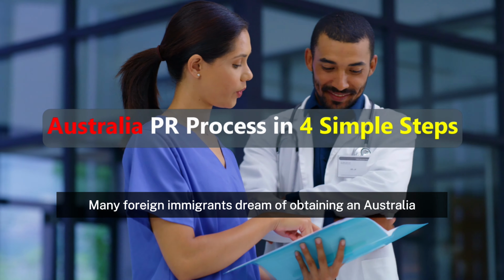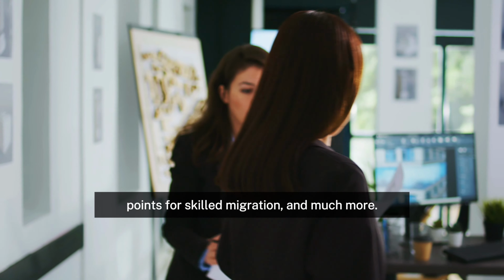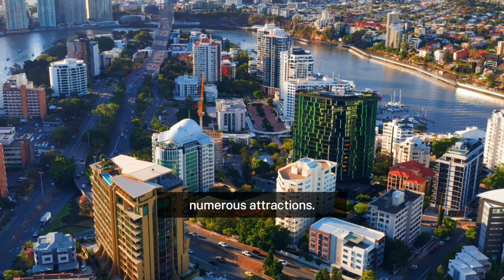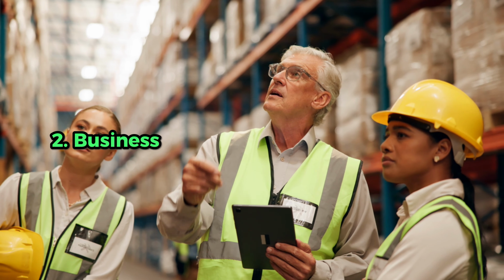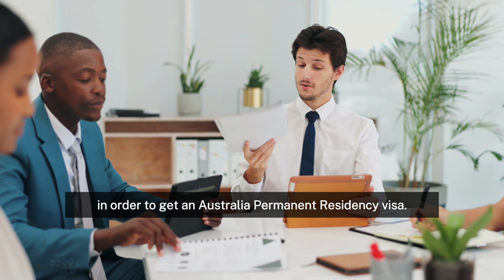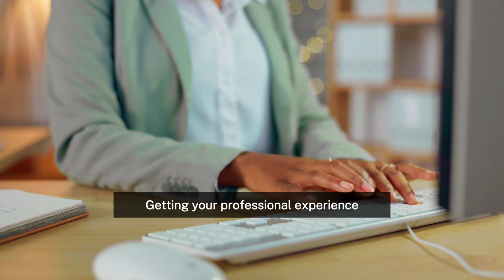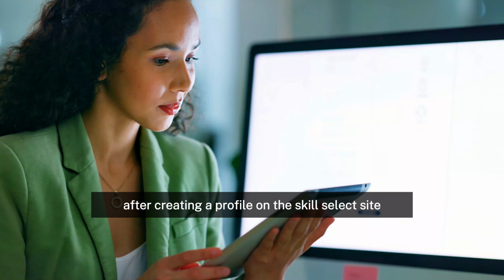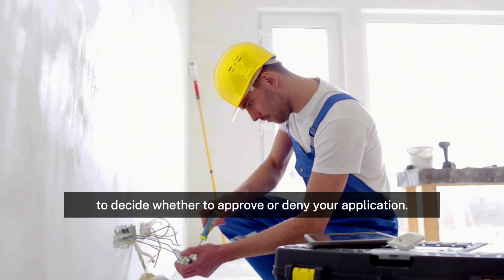Australia PR Process in 4 Simple Steps: Easy Guide for 2024-25 | Australia Visa Update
Many foreign immigrants dream of obtaining an Australia Permanent Residency Visa since the country provides limitless benefits to migrants who are eager to contribute their knowledge and abilities to Australia. If you want to immigrate to Australia as a skilled professional, you must prepare your application by fully understanding the Australian Permanent Residency Process. The Australian government's immigration policies are designed to attract qualified workers who possess extraordinary skill and competence in their industries, and who can have a positive impact on the Australia's economy. This video covers all the information you need to get Australian permanent residency, including qualifying requirements, updates to the program, points for skilled migration, and much more.

Australia PR is a type of permanent residency visa based on points that allows its holders to live, work, and settle in Australia for good, nevertheless, candidates are not allowed to seek Australian citizenship until 4 years after receiving a PR visa. Obtaining a permanent resident visa for Australia provides several benefits, including good employment prospects and entry to world-class education, allowing migrants to take advantage of Australia's numerous attractions. It is possible to sponsor your family for an Australia Permanent Residency Visa, which, after 2 years, entitles them to social security benefits and free medical treatment. Not only can you live, work, and travel anywhere in Australia, but you can also easily move to New Zealand to further your studies.

Video Content:
00:00 Start
01:38 Australian PR Visa Programmes For Skilled Workers
02:41 Australian PR Visa Programmes For Skilled Workers
03:48 Register Your EOI & Receive ITA